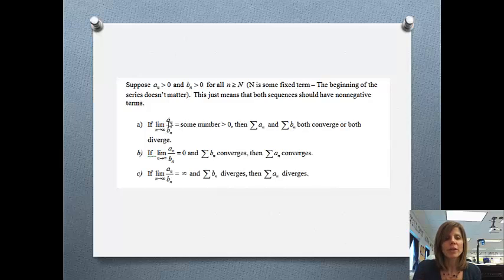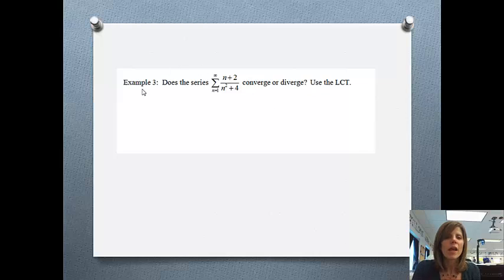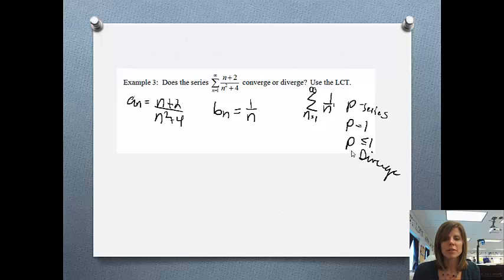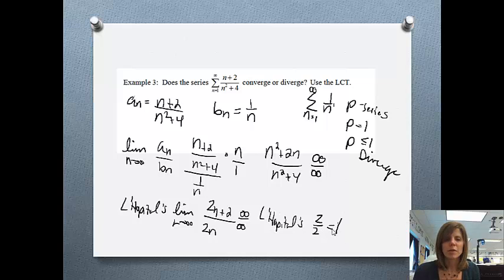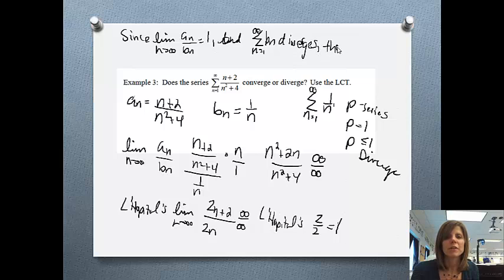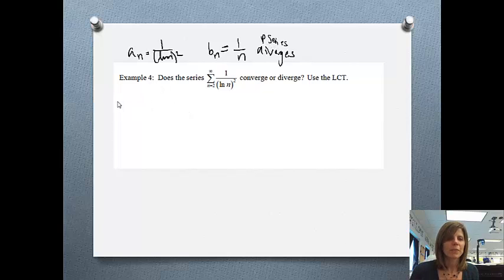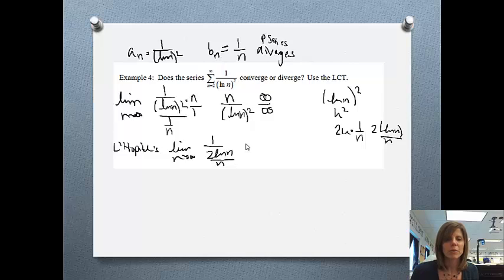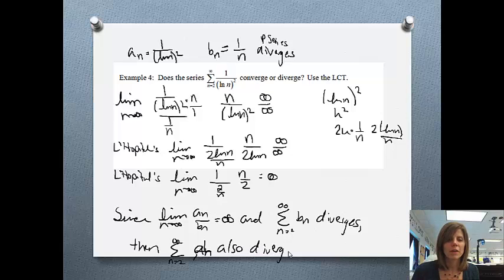Limit Comparison Test